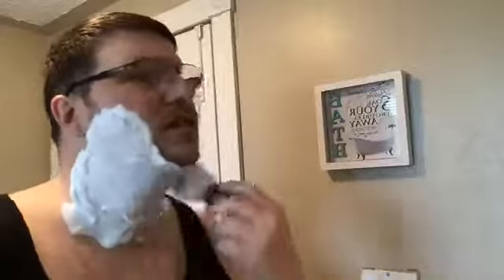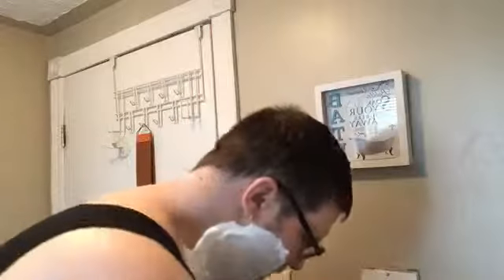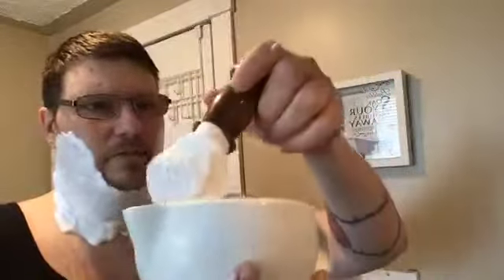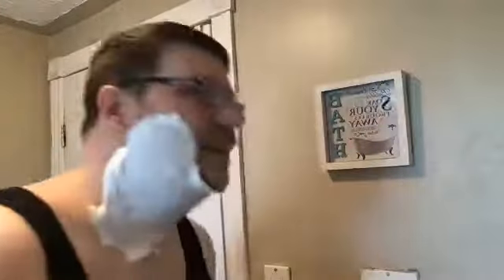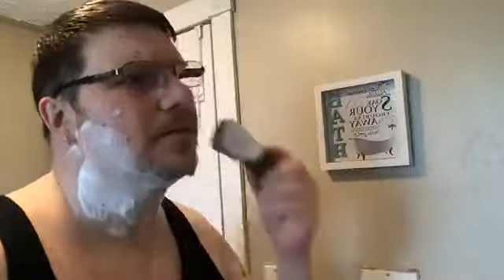Justin Maclntyer The Karve shave